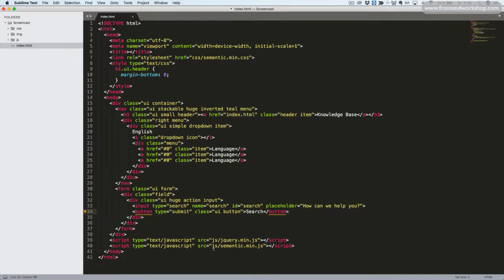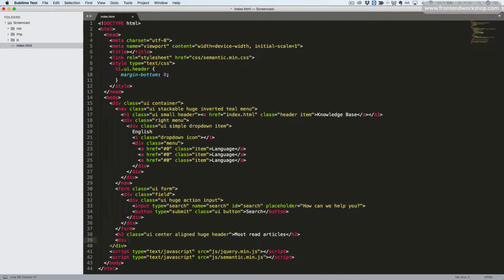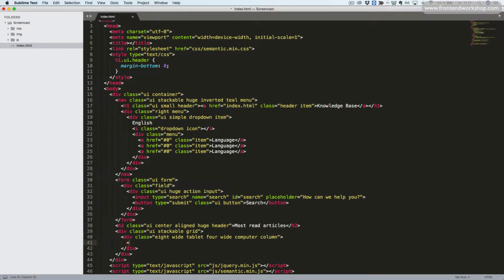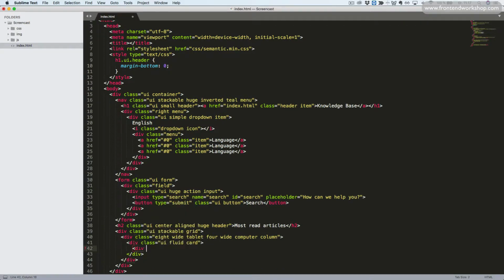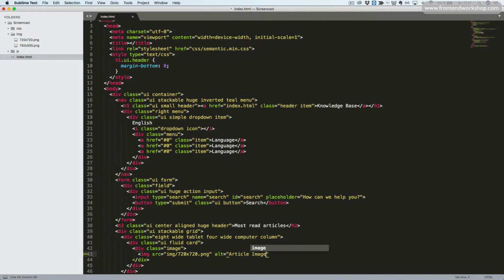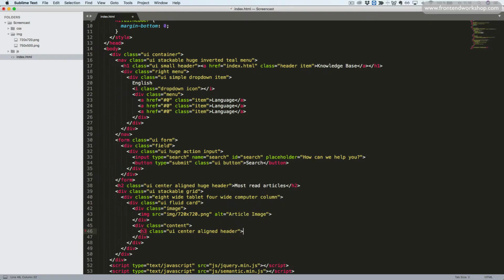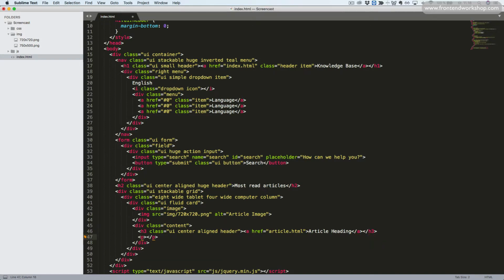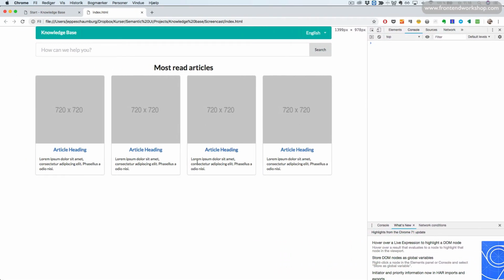Semantic UI: Create a Knowledge Base – Index – Articles